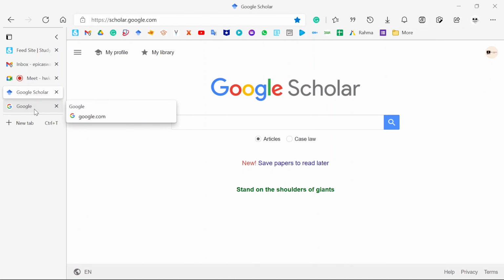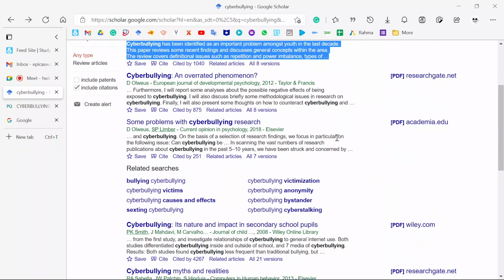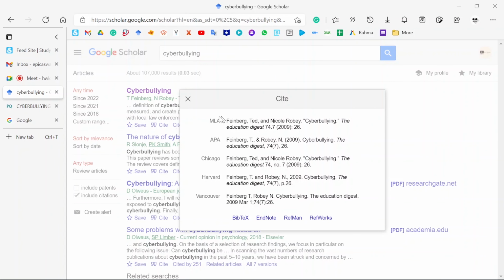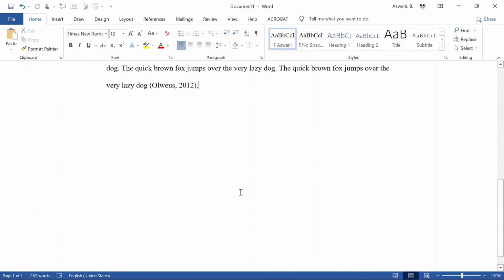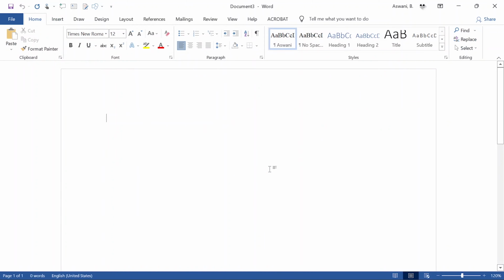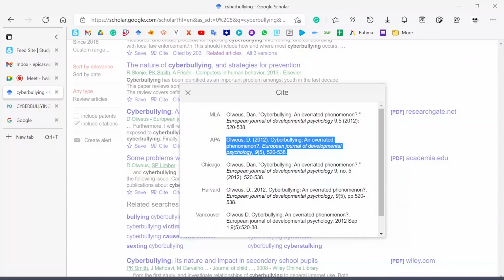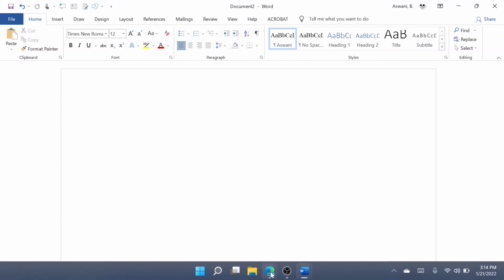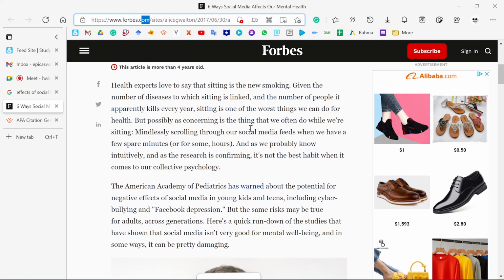APA Style - Content Creation Using Google and Google Scholar | Google Meet Class